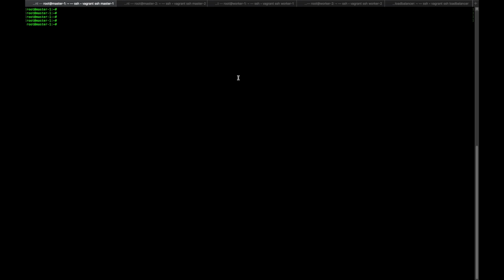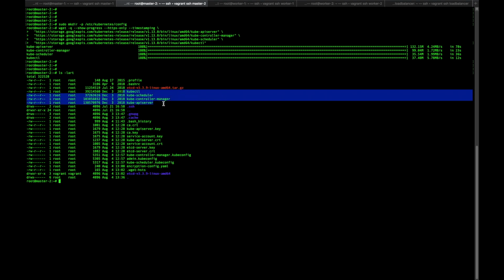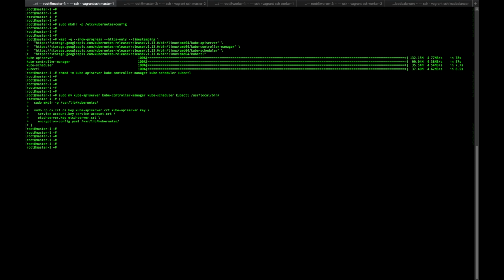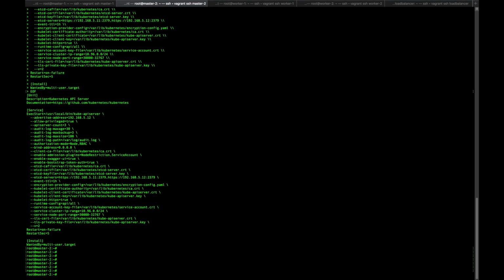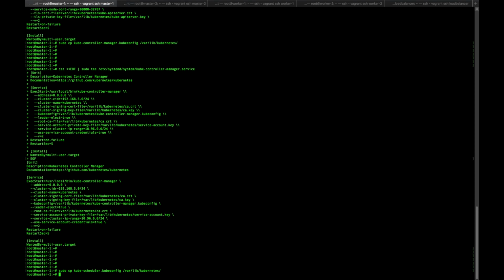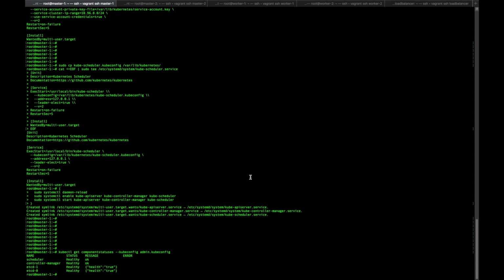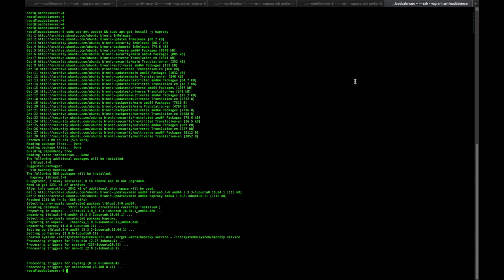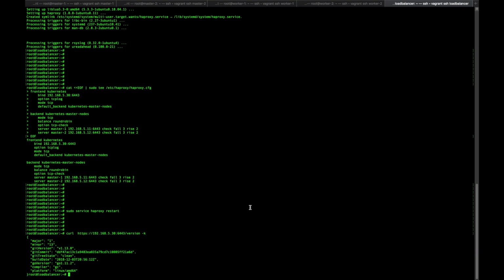Kubernetes Part 4 | Installing Kubernetes the Hard way | Kubernetes Cluster | Controller Components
Installing a Kubernetes cluster with detailed explanation step by step.
This will be divided into multiple Part which will be coming soon.